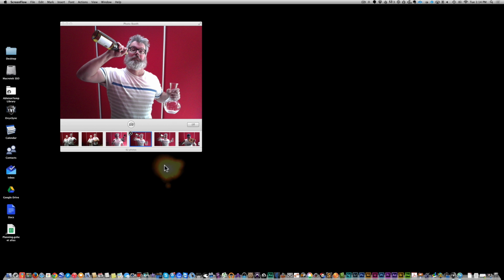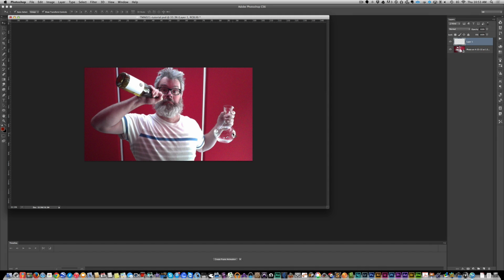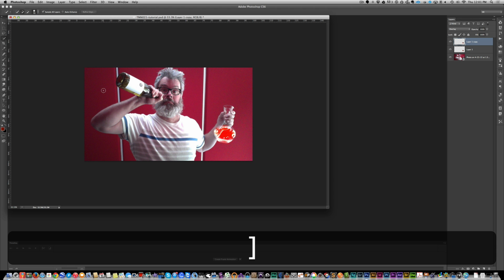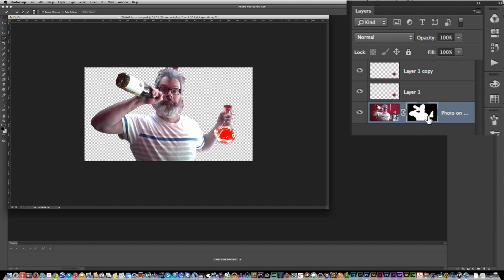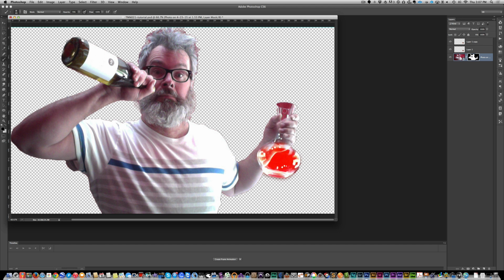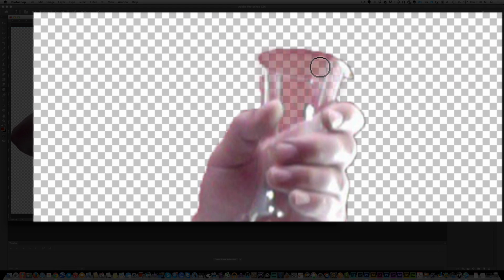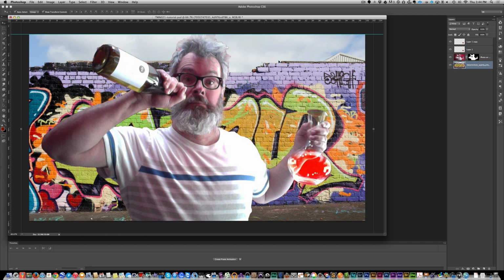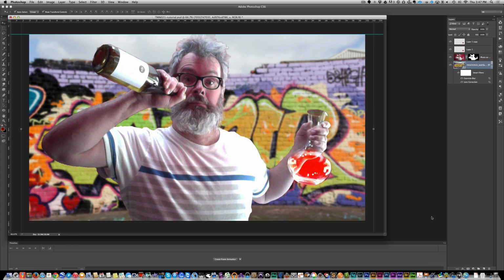The Multimedia Ninja: Featured Image Tutorial, Pt. 1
In this first part of how we make the Featured Images for each week’s The Multimedia Ninja podcast, topics include creating and editing Layer Masks, Smart Objects and Smart Filters, the Quick Select and Sponge tools, and more.